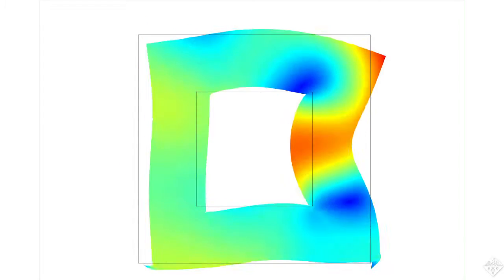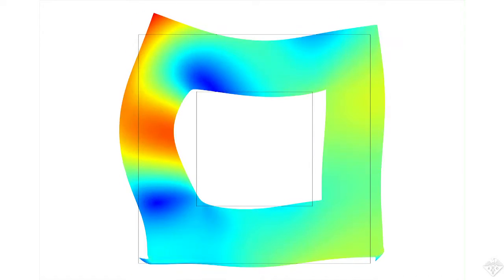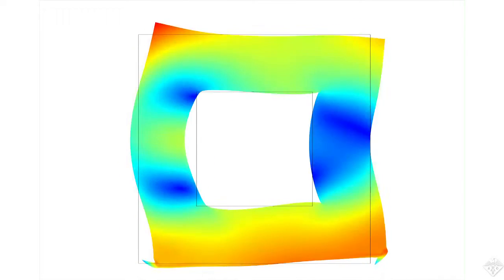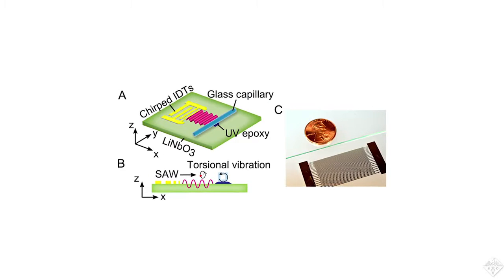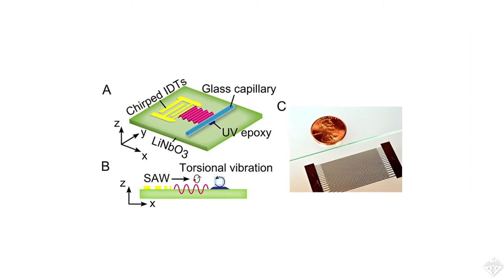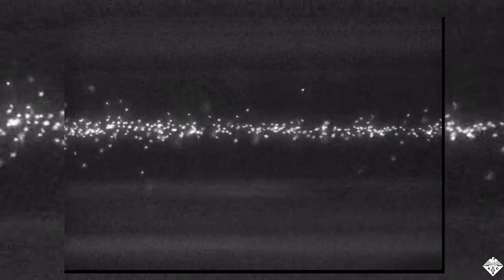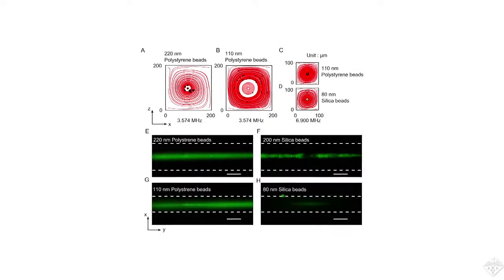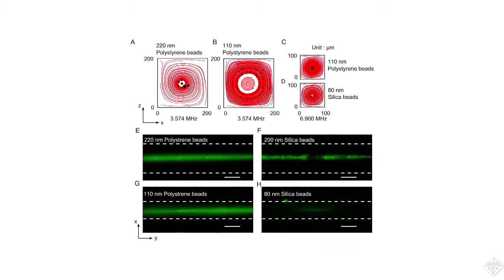Good vibrations could help diagnose diseases - Headline Science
A team of researchers from the U.S. and China have developed an acoustofluidic chip that could one day help doctors perform more diagnostic tests in their offices. They report their device in the journal ACS Nano.